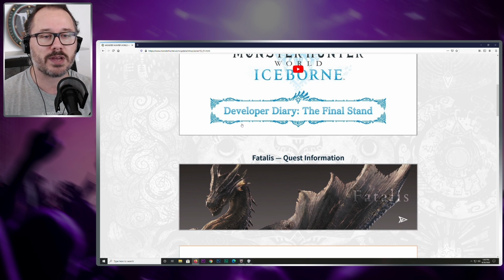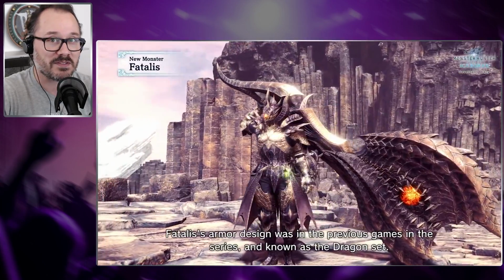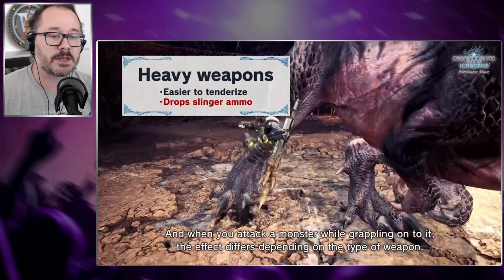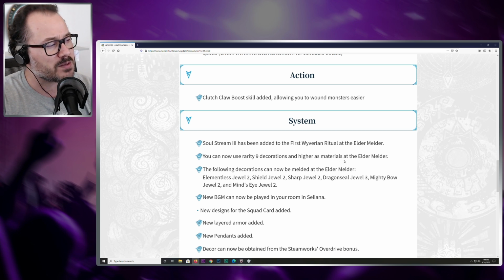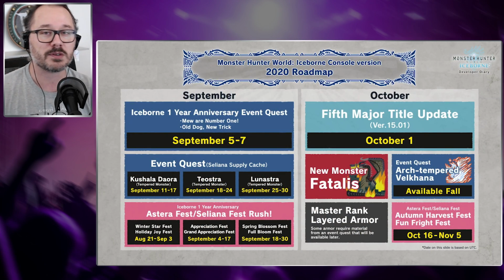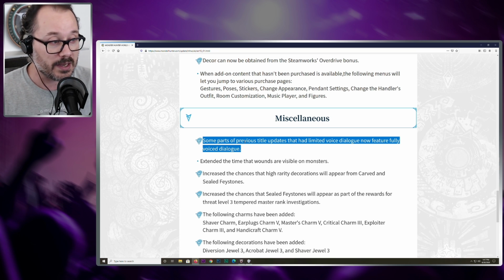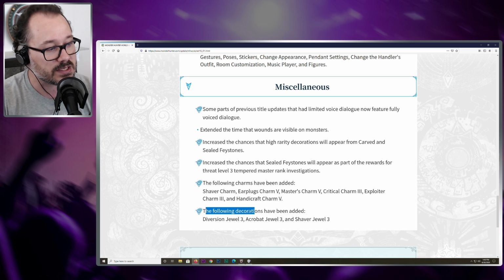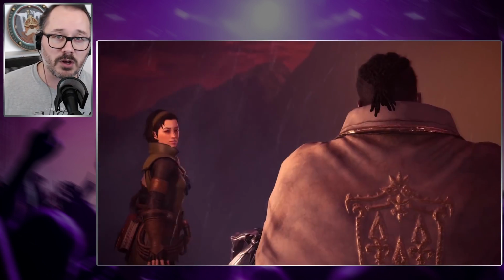Fatalis, USJ Armor, Masterwork Layered Armor, AT Velkhana & More - MHW News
With all the Monster Hunter Rise News it's easy to forget we're getting Fatalis in Monster Hunter World Iceborne this week, as well a couple of more updates!